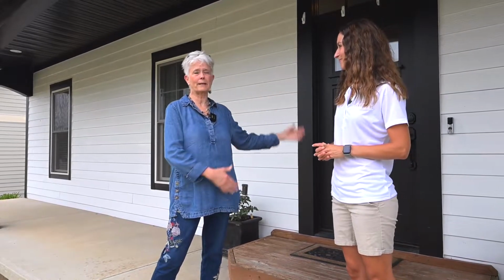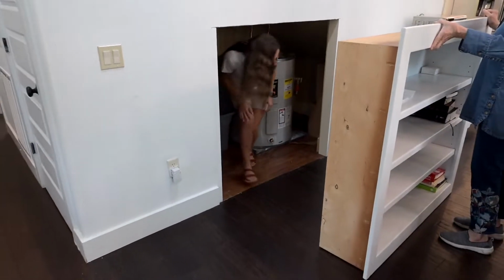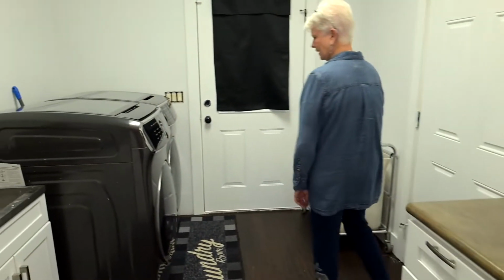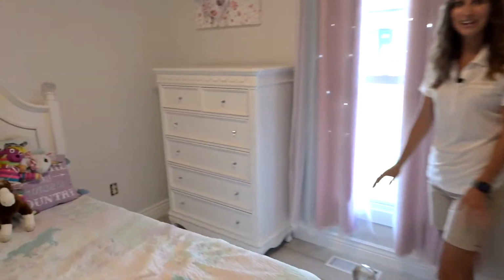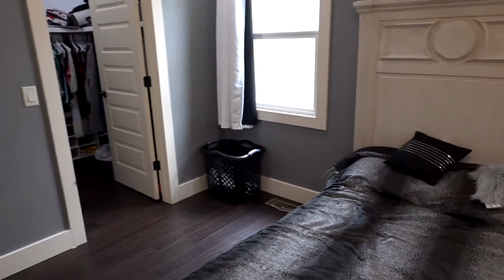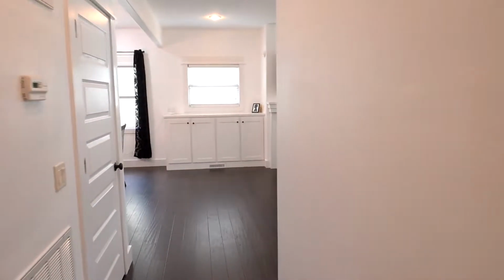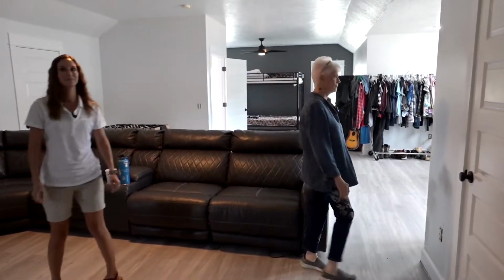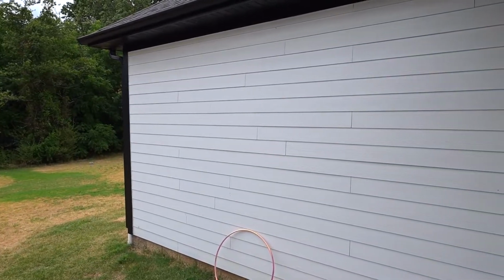3040 SPRING MILL DRIVE, MOUNTAIN HOME, ARKANSAS.mov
BEAUTIFUL LUXURY CUSTOM DESIGNED CRAFTSMAN STYLE PATIO HOME IN DESIRABLE COBBLESTONE CREEK COMMUNITY. 3 BEDROOM, 2 BATH, 2 CAR GAR, 2640+ sf, UNIQUE OPEN FLOOR PLAN, RECENTLY UPDATED. RELAX AND ENJOY LIFE IN THIS LOW MAINTENANCE HOME. Tile, wood & plank vinyl floors throughout. Many custom amenities. Stunning, spacious island kitchen open to dining & living areas. Cozy gas fireplace. Plenty of room for family, friends, gatherings. Very large primary bedroom suite with private full bath, separate jetted tub, walk-in shower, double vanity, large walk-in closet, private access to patio. 2 larger bedrooms. Enormous open bonus room on upper level, several alcoves & plenty of windows. Use for family room, craft room, office area, dorm room, play room. It’s so large, it can be all of these! Covered porch & patio. Forget about lawn maintenance in this patio home. Private, quiet neighborhood convenient to shopping, restaurants, businesses & medical. Near lakes & rivers. Mountain Home Schools.